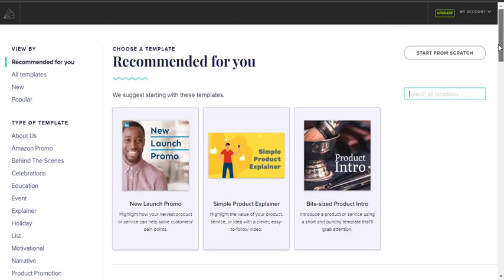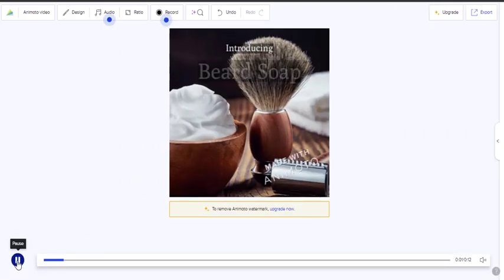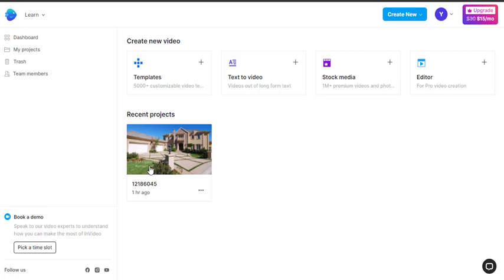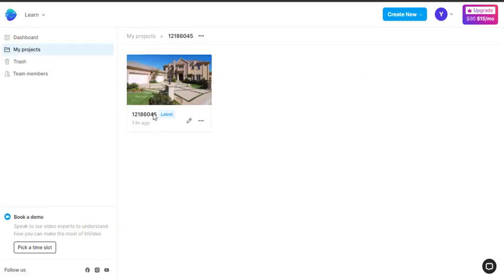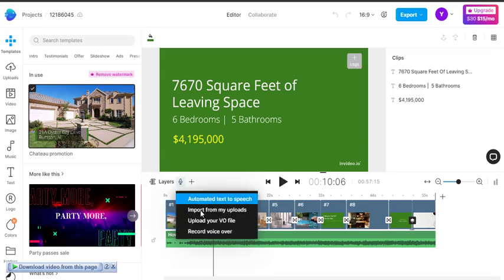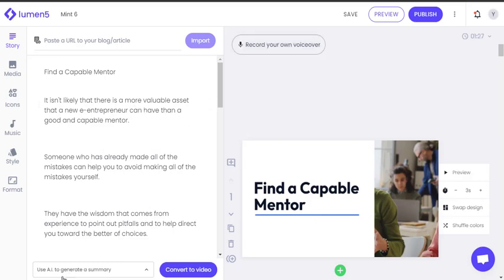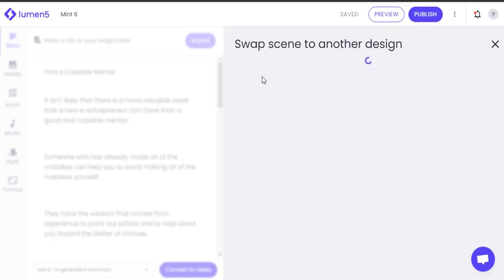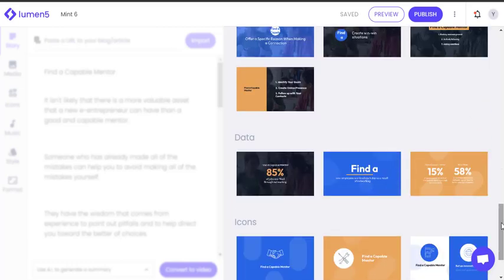How To Create Awesome Video For Your Products or Service In 30 Minutes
Finding it difficult to create a video for your product or service without having to break the bank?

Almost impossible for you to record a video without having to show your face.

Do not think too much of it, take your time and watch today's video where I take you through awesome platforms that have always helped with video making.

With these platforms, I have been able to save myself from so much stress and headache wheneven I have to get a promo or brand video made.